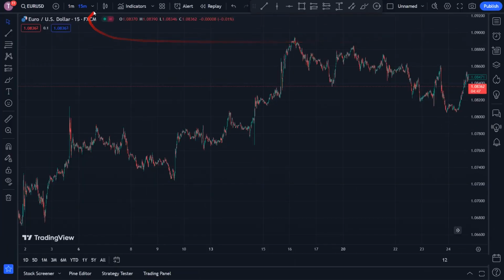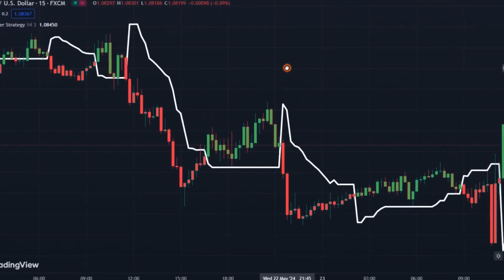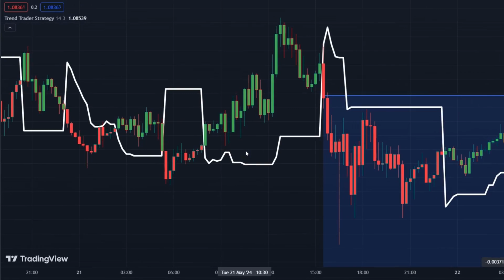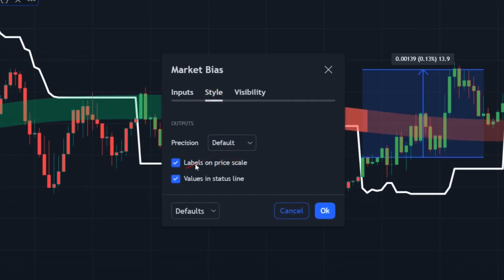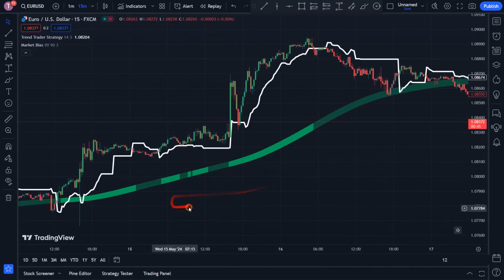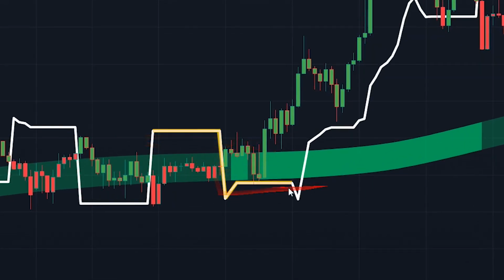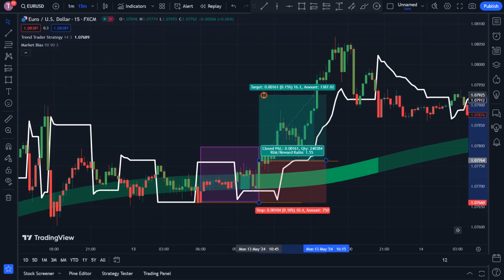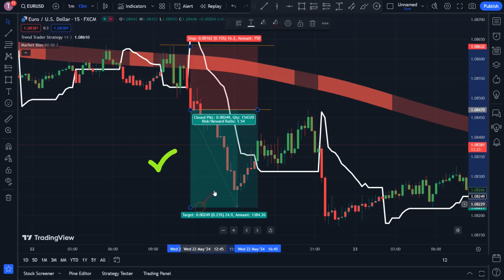Effective Scalping Strategy for Achieving Outstanding Results | Amazing scalping trading strategy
Unlock the secrets of a highly effective scalping strategy equipped with two powerful free indicators. Dive into the world of high-volatility currency pairs armed with the knowledge of how to navigate 1-minute and 5-minute charts for lightning-fast decision-making. Harness the predictive power of essential technical indicators like moving averages, RSI, and Bollinger Bands—all available at zero cost. With clear entry and exit points defined by these indicators, you'll have the confidence to execute trades with precision. Embrace disciplined risk management practices to safeguard your capital while maximizing profitability. Whether you're a novice trader or a seasoned professional, this strategy, coupled with free indicators, is your ticket to consistent success in the fast-paced world of scalping.